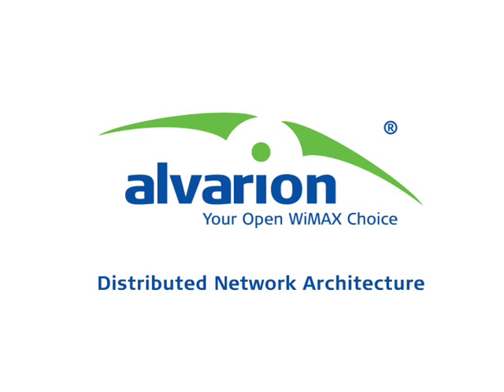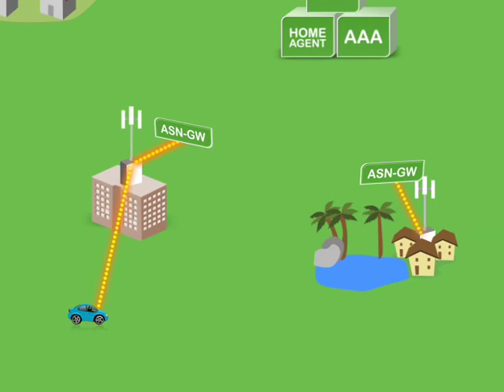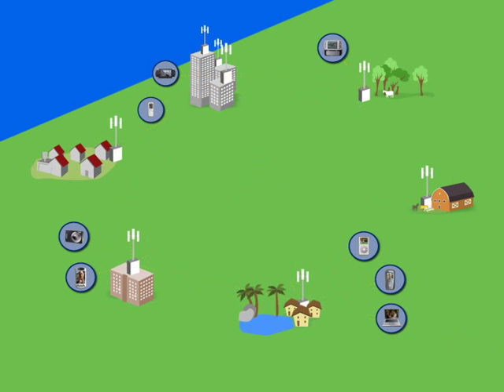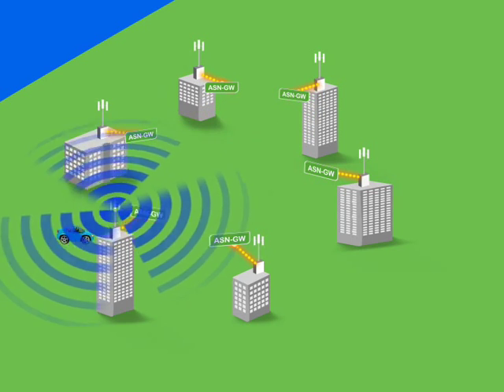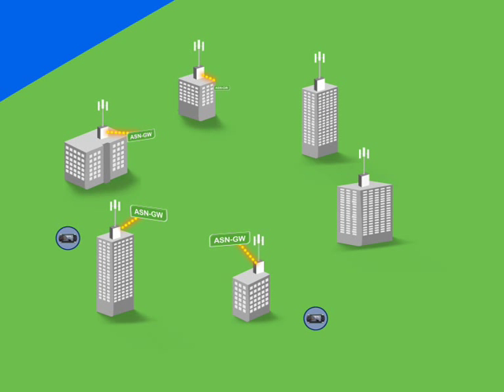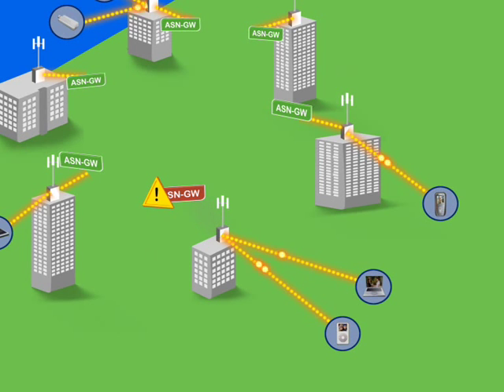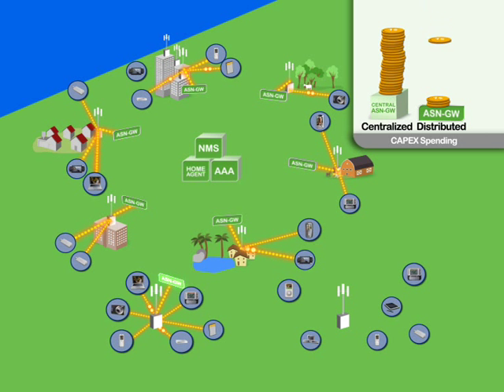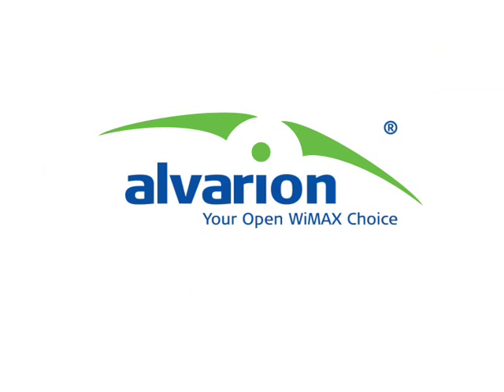Alvarion Distributed Network Architecture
This short clip outline the benefits of Alvarion's Unique Distributed Architecture Network approach, Outlining the Business benefits as well as Network performance benefits.